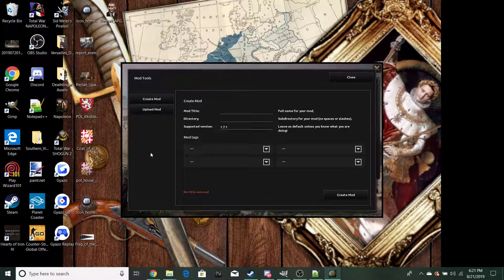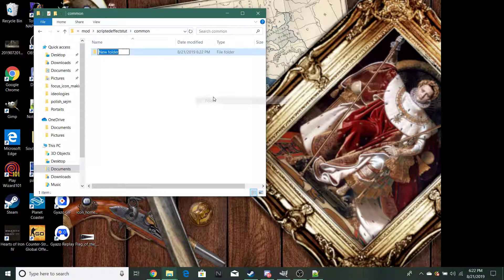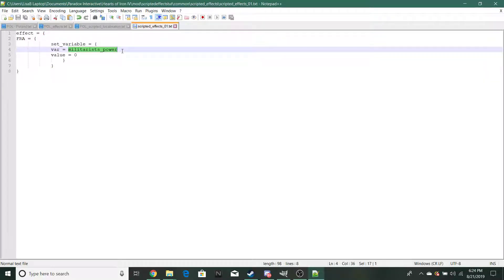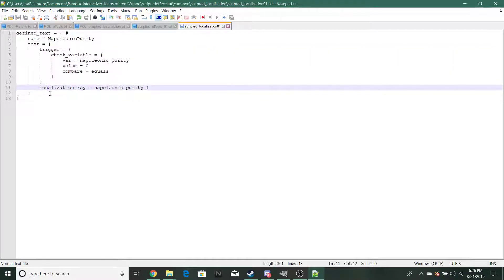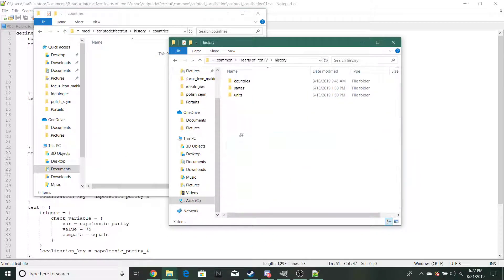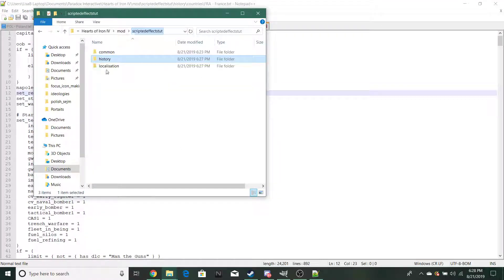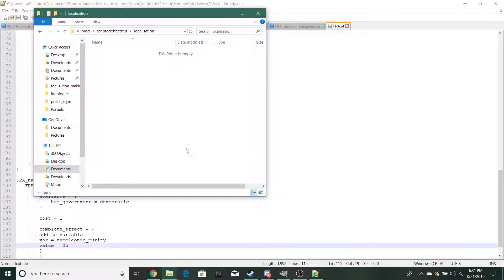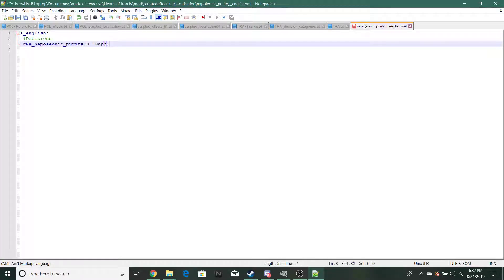HOI4 Modding Lesson: Scripted Effects (Decisions)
Today, I will be teaching you how to make Scripted Effects with decisions. I will be making a level type system, with Napoleonic Purity.